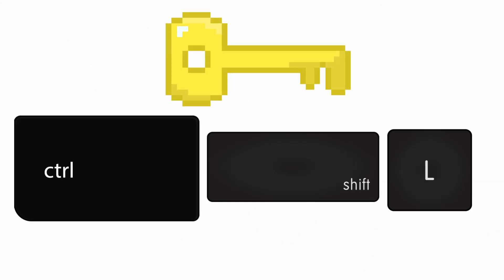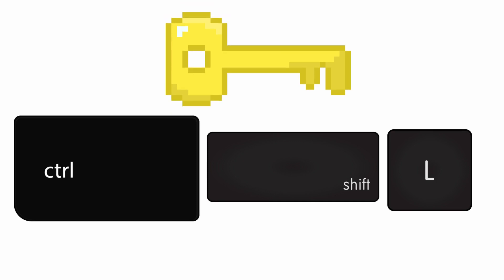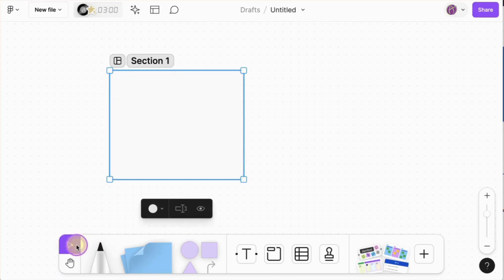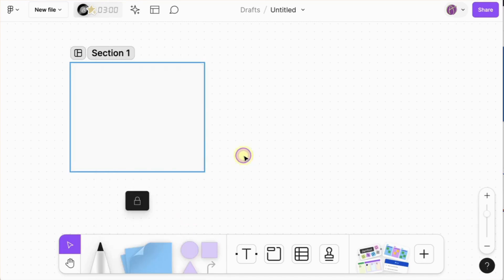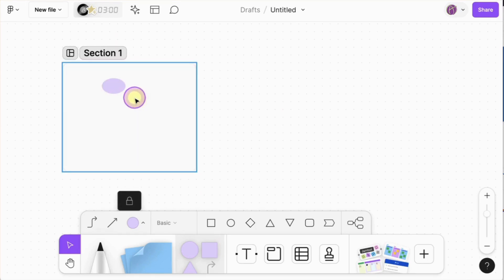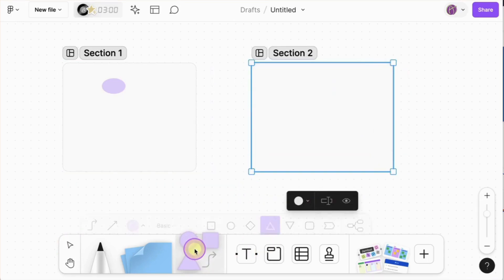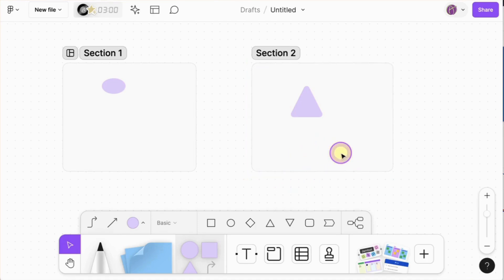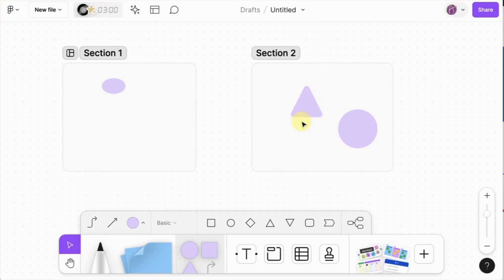FigJam Lock Elements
Use FigJam for your collaborative whiteboard needs. As you are collaborating, it might be helpful to have elements of the FigJam locked down. Here is the trick for using FigJam.